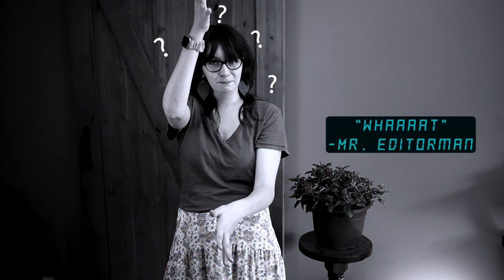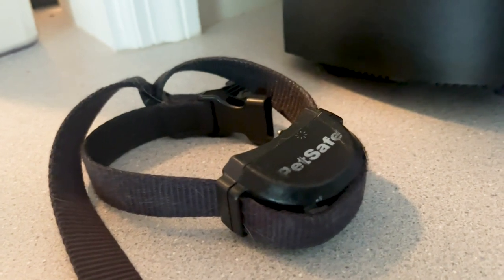Petsafe's Wireless Fence, WORTH IT? Time to Find Out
Are you considering getting a wireless fence for your dog? Have you been looking at one like this Here is my 2023 review after 7 months of using the PetSafe Stay & Play Compact Wireless Pet Fence.

Check out my blog on living the busy life, don't forget to scroll down to sign up for my email for the latest blog.

0:00
0:15 Ease of Use and Overview
1:04 Range
2:25 Battery Life
4:32 A Warning
4:53 Pain Level
6:14 Durability
6:33 Size and Adjustability
7:16 Worth the Price?
8:52 Helpful Tips